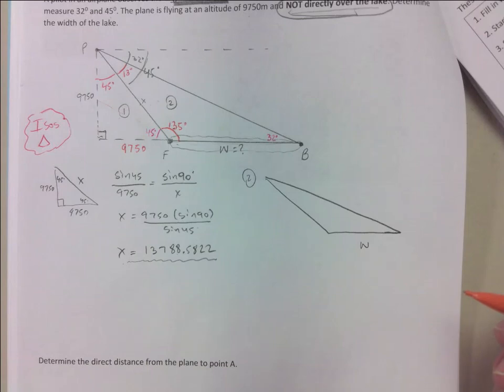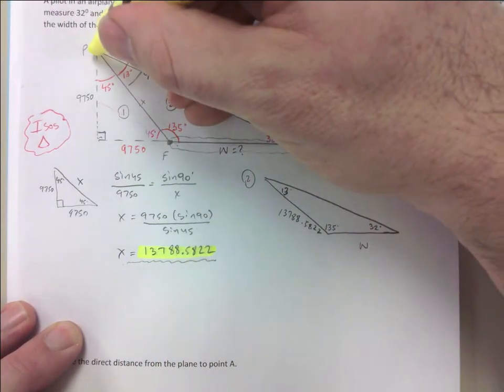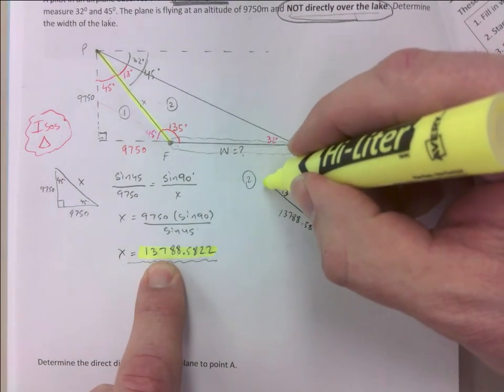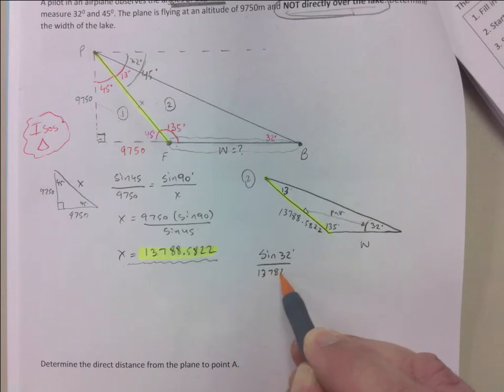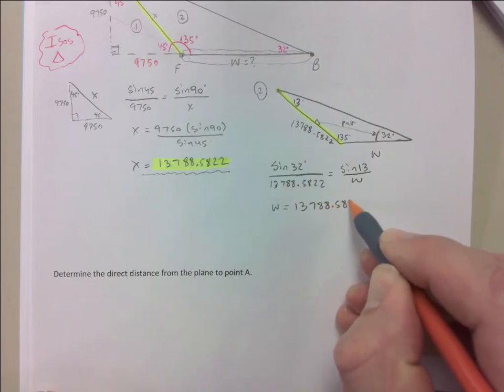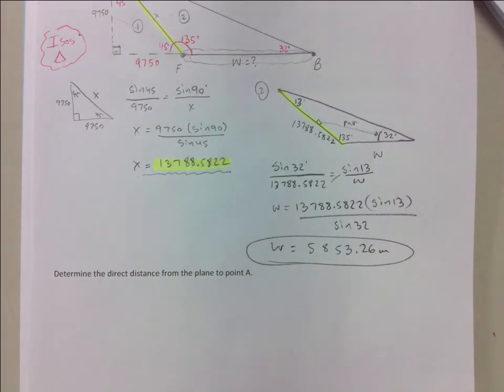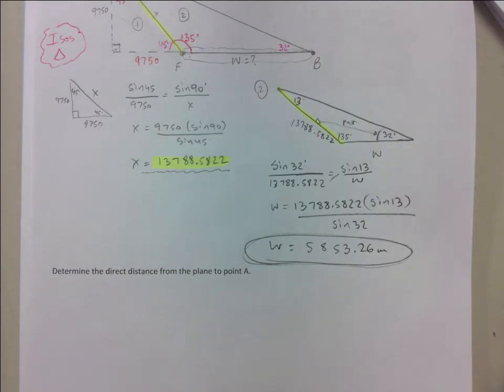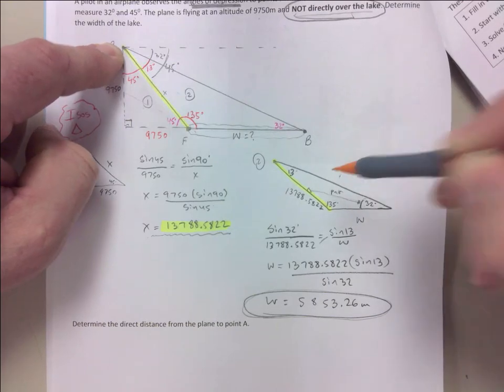TRIG PROBLEMS - ANGLE OF DEPRESSION: OBTUSE ANGLES, SINE LAW, ALTERNATE INTERIOR (pg 55)